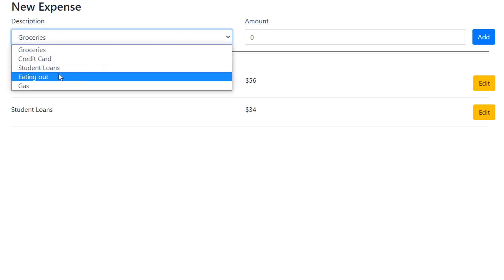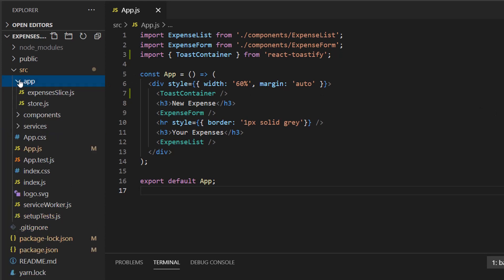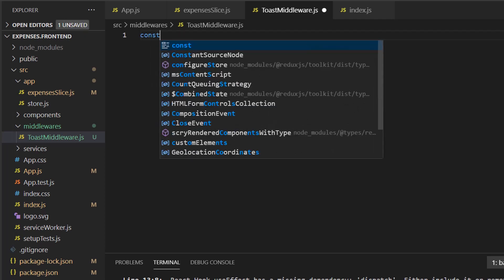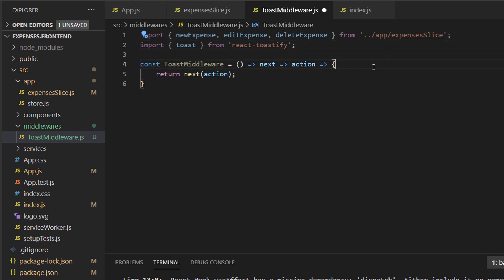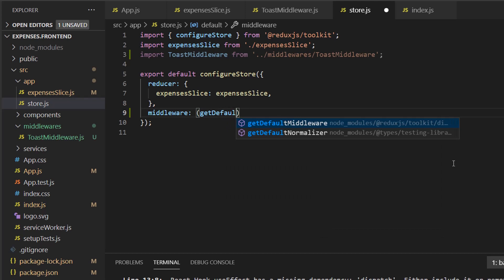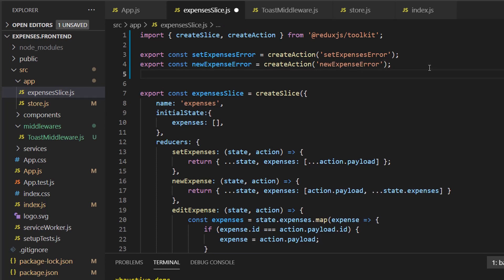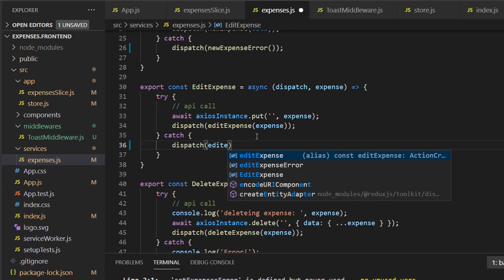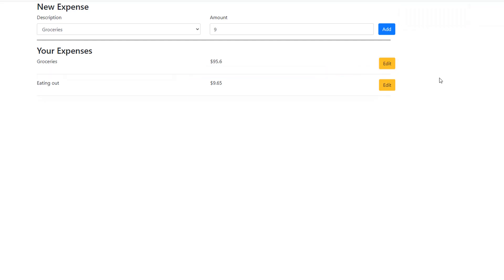Expenses | Using Middleware for Toast Notifications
On this video we add toast notifications and middleware.